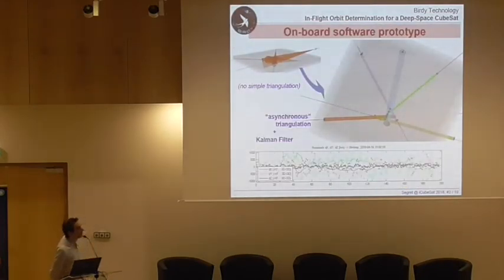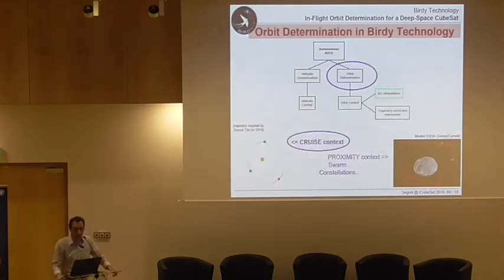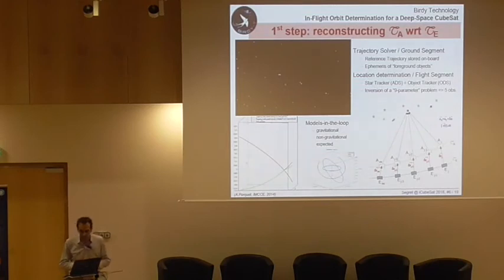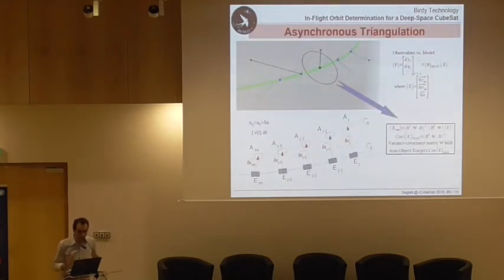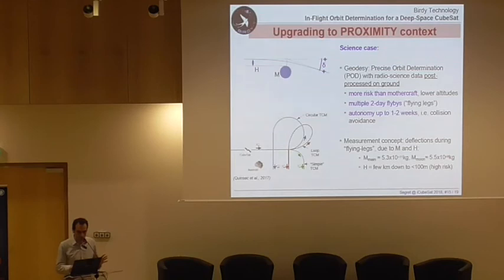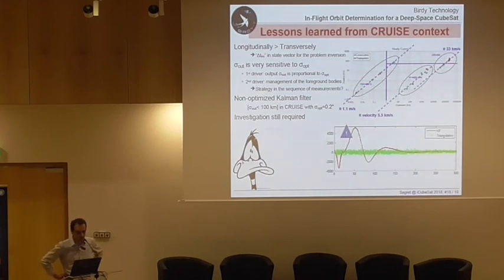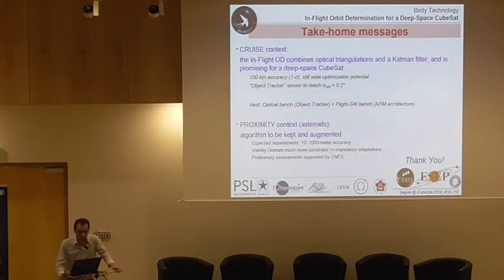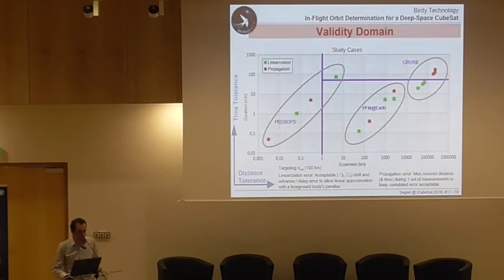2018.B.4.5. In-Flight Orbit Determination for a Deep Space CubeSat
2018.B.4.5. In-Flight Orbit Determination for a Deep Space CubeSat

Author(s)
Boris Segret (1)
Daniel Hestroffer (2)
Gary Quinsac (1)
Marco Agnan (3)
Jordan Vannitsen (3)
Benoît Mosser (1)

1 Observatoire de Paris PSL, LESIA, France
2 Observatoire de Paris PSL, IMCCE, France
3 ODYSSEUS Space Co. Ltd., Taiwan

Session
B.4

Abstract
The low cost of CubeSats seems promising for deep space, swarms and constellations, provided that the operations remain at low cost too. A realistic autonomous Guidance, Navigation and Control (GNC) would contribute. Here we present our road-map for BIRDY-T, an autonomous GNC technology, and our latest developments with its In-Flight Orbit Determination (IFOD). The IFOD combines an asynchronous triangulation of foreground objects and a Kalman filter. The triangulation is inverted with a weighted least squares method. The solution then feeds the Kalman filter whose noise measurement matrices are optimized. The performances are assessed for a case study in “cruise” context, an interplanetary journey from Earth to Mars. Optical measurements of the directions of planets are assumed. A second case study is considered in a context of “proximity operations” where a CubeSat accompanies a mothercraft in a rendez-vous mission to a double asteroid, flying at close range multiple times. A software architecture for Monte-Carlo simulations is implemented to embed the IFOD algorithm and to assess how the optical errors propagate. The latest results will be presented: accuracy in cruise context lower than 100 km at 1-sigma with reasonable assumptions, extent of the validity domain, potentials for improvements, necessary adaptations to the context of proximity operations. This promising autonomous GNC could allow deep-space missions for a fraction of the cost of announced interplanetary CubeSats.